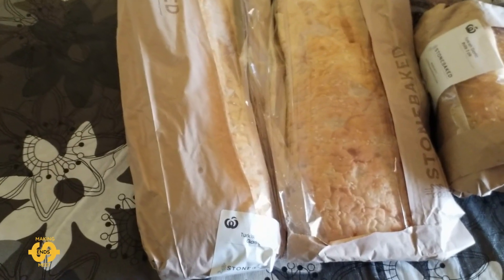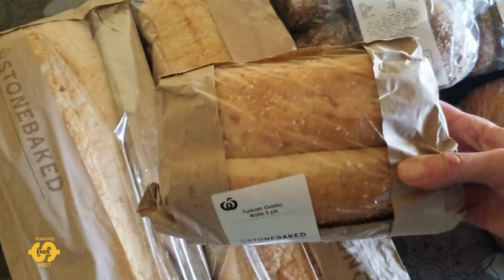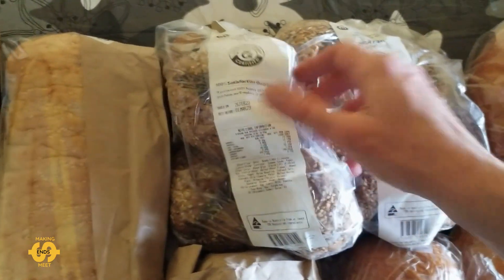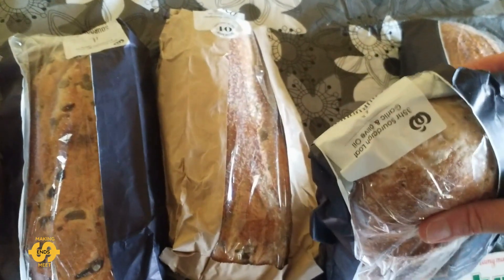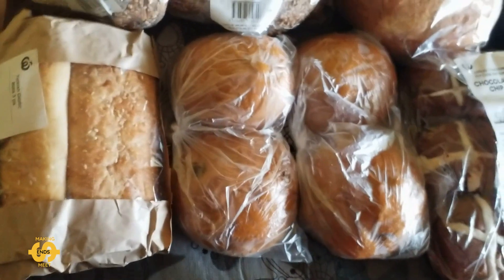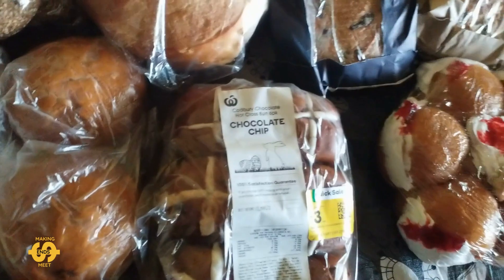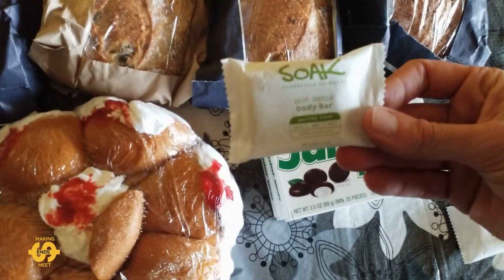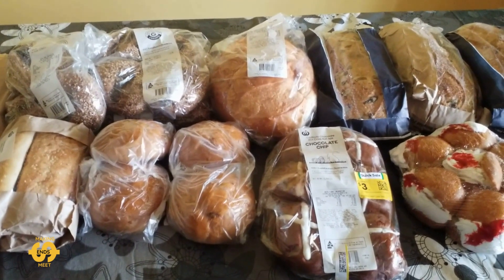Food Bank Pantry Haul! What I Got for FREE This Tuesday! Frugal Living in Australia - February 2023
We're an Aussie family of 4 doing our best to make ends meet with the rising costs of living. Check out what I received from a local food bank this Tuesday (28th February 2023).